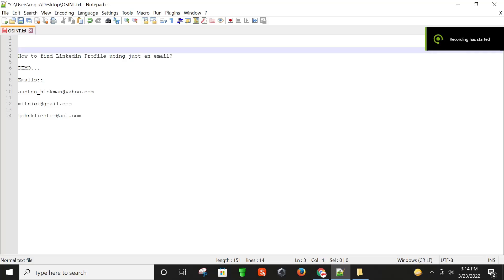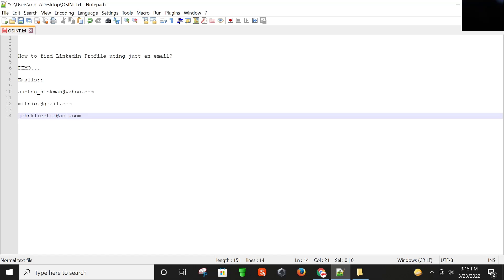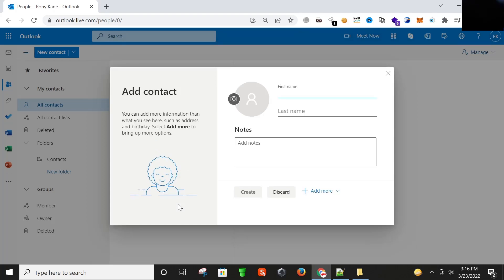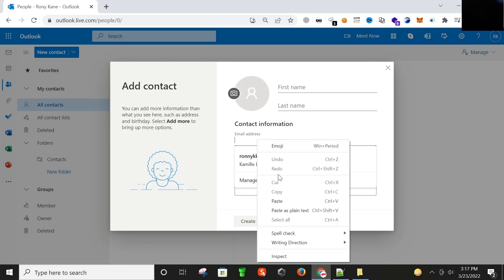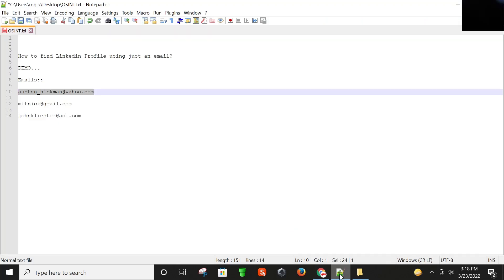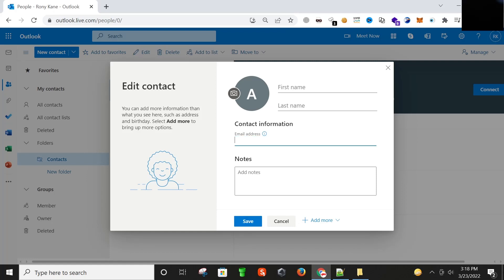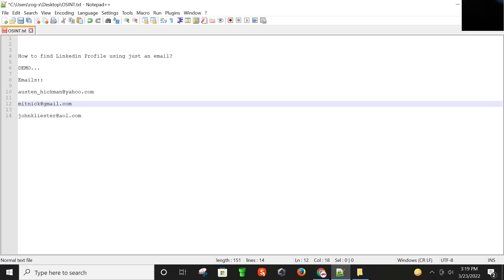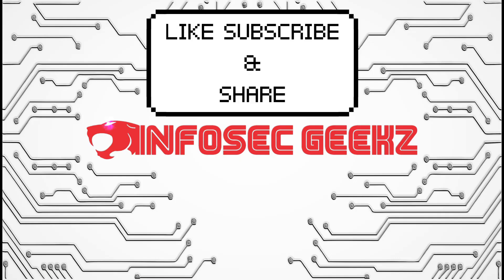How to find Linkedin Profile using just an email? (OSINT)